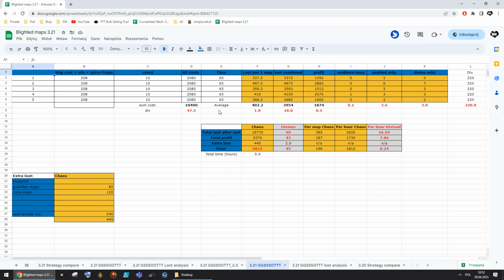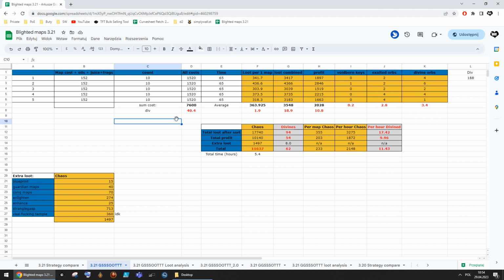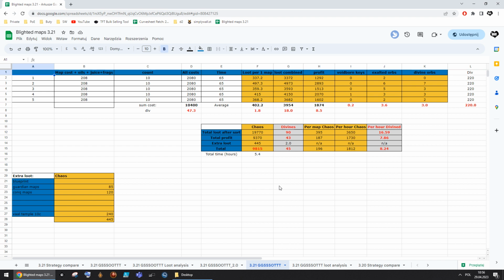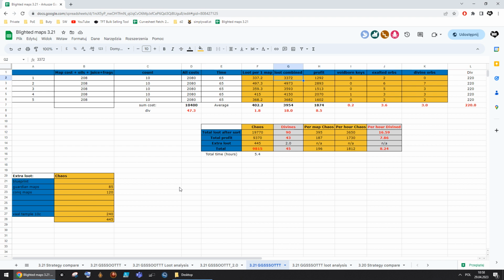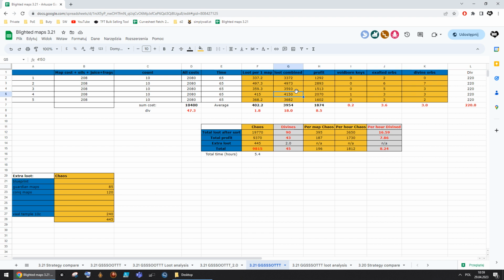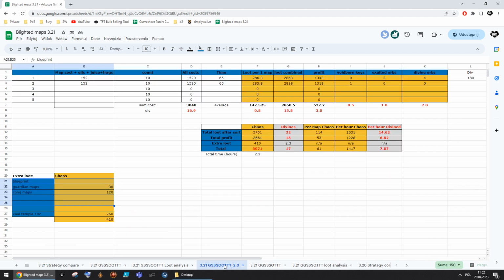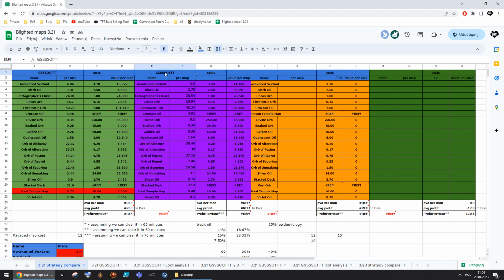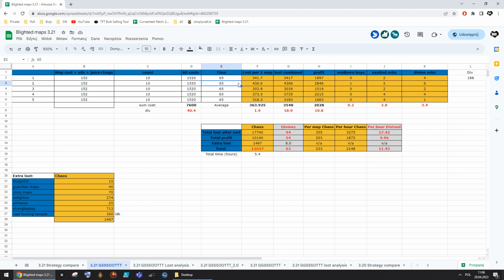[POE 3.21] Summary of Blight-Ravaged strategies - end of week 3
Hello,

This is summary of strategies by the end of week 3 when the economy shifted to div being 220c, SD being 2c etc.

Conclusions:

1. This mainly answers the big question which is what are optimal strategies, and this will remain the same - Golden oil and teal oils are pretty much mandatory, but that raises few smaller questions.
2. So I guess what probably most want to know whether GGO is better than GOO, my tests showed that G is better, however due to only 50 runs I guess luck was the major factor behind  it. So I had lucky single golden oil runs vs unlucky 2g runs. More data is needed to have conclusions, but the solely fact that 2g looks worse means this is not clear and requires more testing.
3. I will try to engage more people in data collection soon trying to capture those small differences and have a definitive answer to what we all want to know
4. From now on I'll rather focus on corrupted versions, so first seeing how corrupting and using twist of fate impacts our profits and then comparing corrupted 1g to corrupted 2g and following on that.